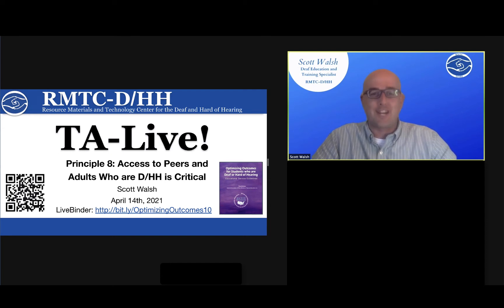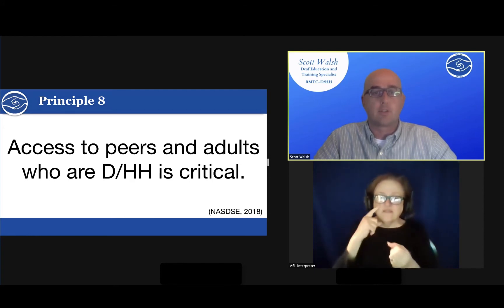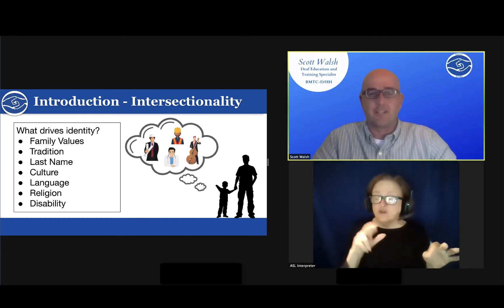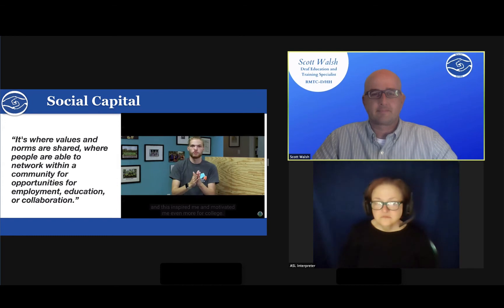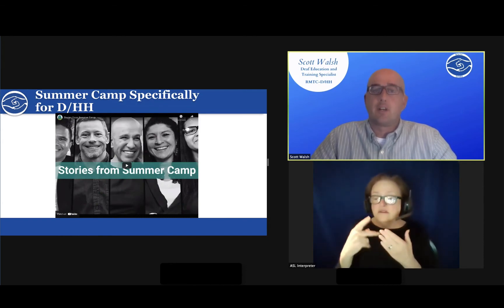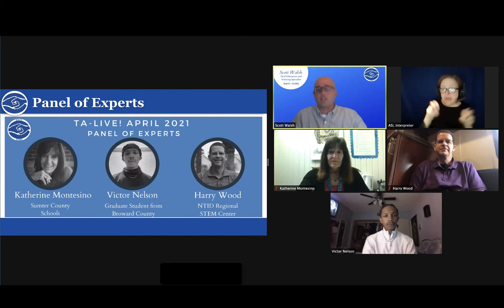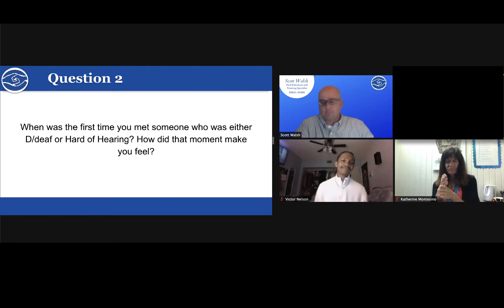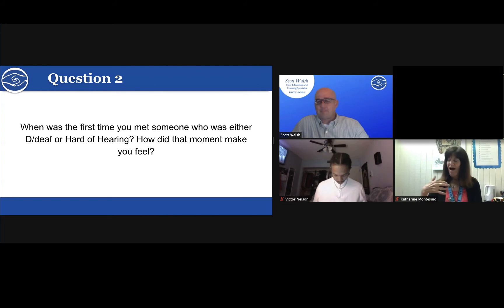TA-Live! Principle 8: Access to Peers and Adults who are D/HH is Critical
RMTC-D/HH reviews the eighth essential principle, "Access to peers and adults who are deaf or hard of hearing is critical." from the Optimizing Outcomes for Students who are Deaf or Hard of Hearing Educational Service Guidelines. Followed by RMTC-D/HH's presentation the panel of experts, Katherine Montesino, Deaf ToDHH in Sumter County; Victor Nelson, graduate student who is D/HH from Broward County; and Harry Wood, Deaf STEM Specialist with NRSC, share their experiences growing up deaf/hard of hearing and how having access to other D/HH peers and adults who are D/HH was critical to their self-identity.

ASL interpretation and captions by Ai-Media